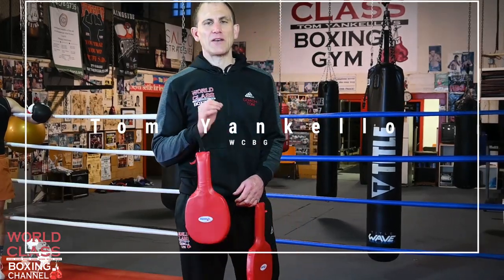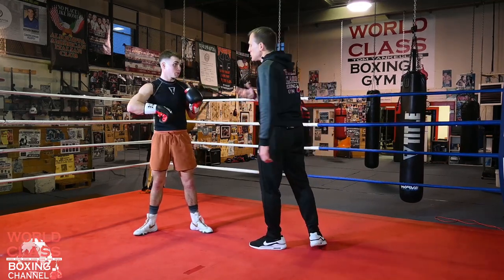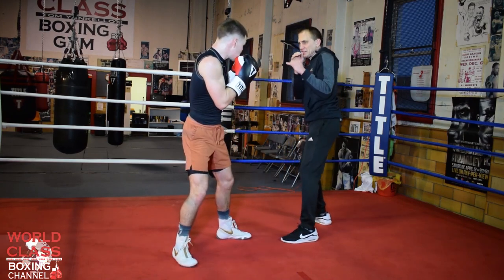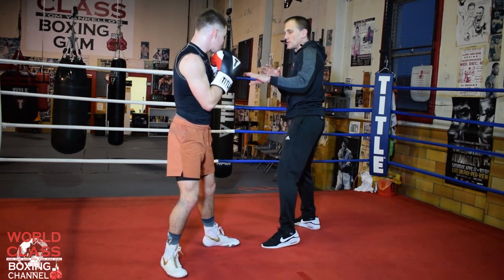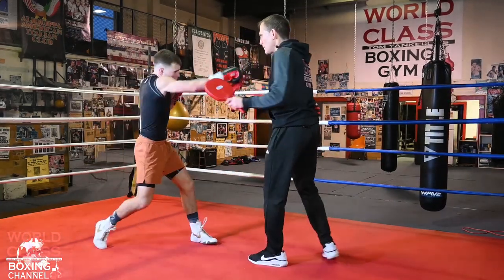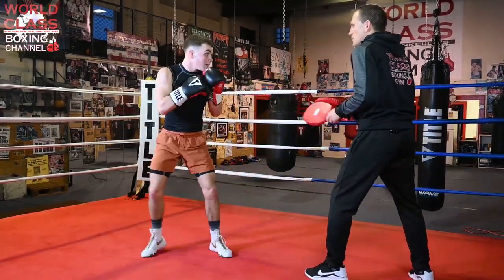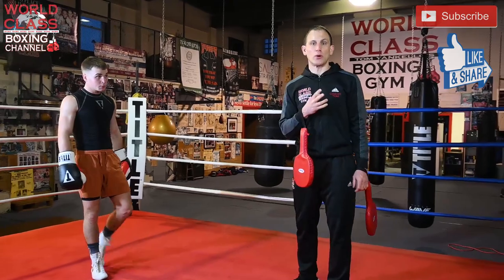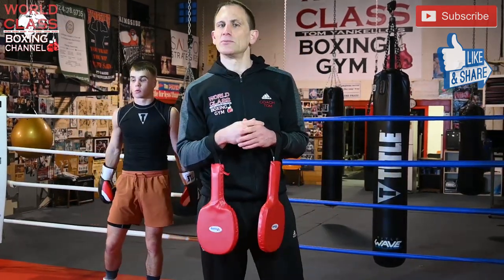How To Punch Someone Using The Shoulder Roll Defense (The Philly Shell)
How To Punch Someone Using The Shoulder Roll Defense (The Philly Shell).  This video is from a question Tom received asking how do you defend the philly shell. There are many ways that Tom Yankello will break down for you on how to punch someone using the shoulder roll defense. Today Tom Yankello of the @World Class Boxing Channel shows you one way you can attack the philly shell shoulder roll defense. In this video, Tom is in a predominantly philly shell position and you end up catching the jab and roll with the right hand and then comes back with his own right hand.  So the opponent starts to learn that you are catching the jab, roll with the right hand and then counters with the right hand.  So he then throws a one two causing him to roll with the right hand, this time you feint the right hand and when he rolls back to throw his right hand, you catch him with the right hand. Countering with the right hand is a split second.  It all comes down to timing.  Tom then shows you how to practice this drill on the pads.  The feint is so disguising because of the way he throws it.  So when you practice it, you throw the right hand just a quarter of the way out which baits your opponent to come back and you punch him then with a straight right hand. This is just one way to attck the philly shell by using a feint! Tom Yankello will be back with more ways for you to attack the philly shell!

0:00  Introduction
0:43  If I'm in the Philly Shell
1:55  How to counter the shell
3:00  Feint the Right Hand
4:00  Padwork Drill

Everything you need to know for defending and countering punches can be found on the World Class Boxing Channel.  Your support is much appreciated!

World Class Instructional videos on every punch, including footwork, are now available! Become the best fighter you can be through these videos Videos are available for purchase Tom Yankello is a true boxing professor.  What he teaches in these videos is guaranteed that you will learn and understand the boxing fundamentals for each and every punch along with footwork. There has never been a set of boxing instructionals created to date like these.  They are the most thorough and educational videos ever made.